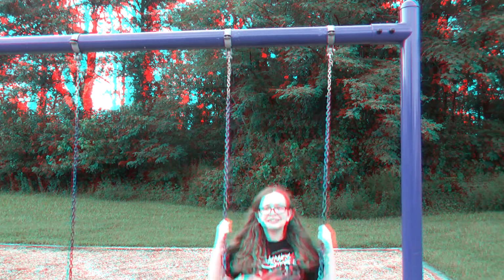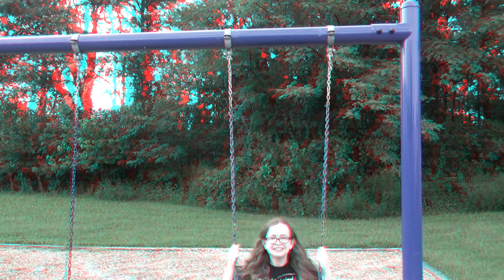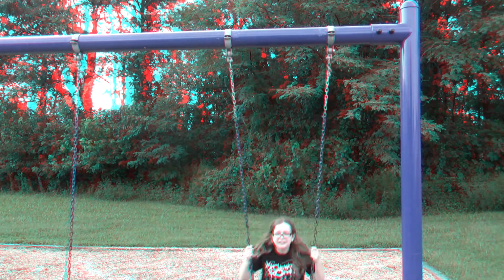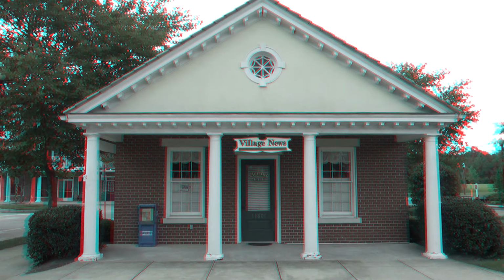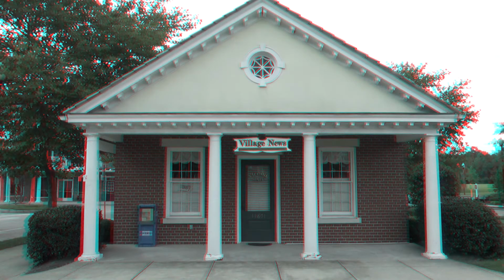Random Anaglyph 3D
Random 3D shots.